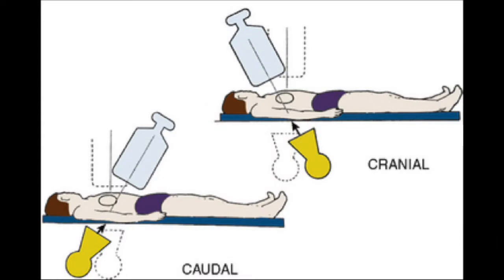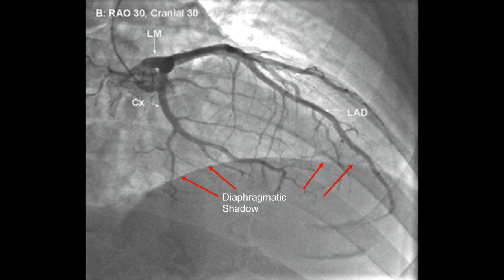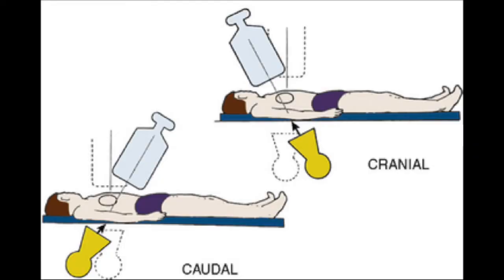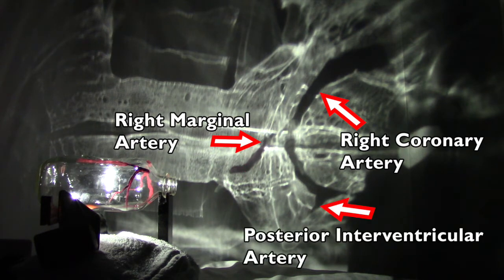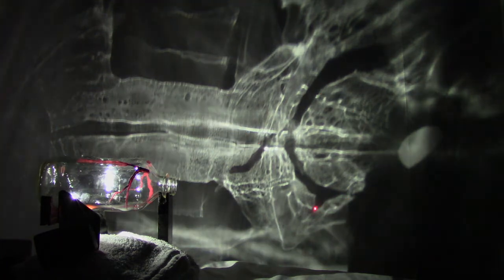Coronary Angiography: Milk Bottle Demonstration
Milk bottle demonstration for learning coronary angiograms